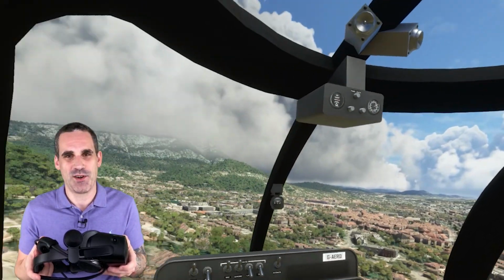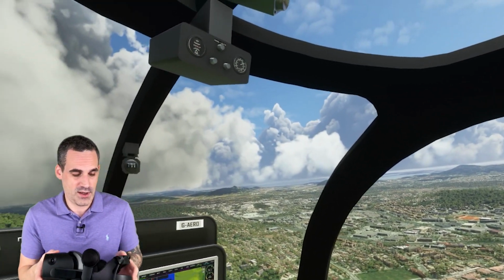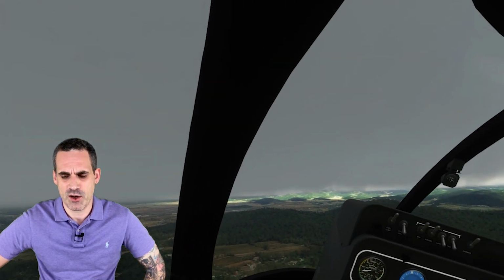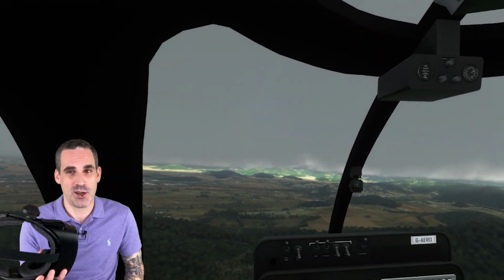Microsoft Flight Simulator | VR Review | Quest 2 vs Reverb G2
A comparison of the Oculus Quest 2 VR Headset vs the HP Reverb G2!
In this video I discuss the pros and cons of each headset specifically for use in Microsoft Flight Simulator 2020.  I hope it helps you decide one which to get!
Please note that I do mention the Reverb G2 is not much more costly than the Quest 2. This is based on the accessories I bought as the headset was very uncomfortable (Elite Strap).  I also needed the Link cable to connect to my PC, which came to a total of $427.  That leaves a price difference of $172!
Timestamps:
0:20 - Quest 2
3:26 - Reverb G2
6:18 - Conclusion
My setup:
64GB RAM
970 EVO Plus NVMe M.2 SSD 1TB
Logitech MK220 Wireless combo
Razer Nari Essential
RØDE Lavalier
Info about the simulator:
Microsoft Flight Simulator (also unofficially referred to as Flight Simulator 2020, abbreviated as MSFS2020) is a flight simulator developed by Asobo Studio and published by Xbox Game Studios exclusively for Microsoft Windows and Xbox One.  It is the eleventh major entry in the Microsoft Flight Simulator series, preceded by Flight Simulator X. It simulates the entire Earth using textures and topographical data from Bing Maps. Three-dimensional representations of the world's features, such as terrain, trees, grass, buildings, and water are generated using Microsoft Azure technology.